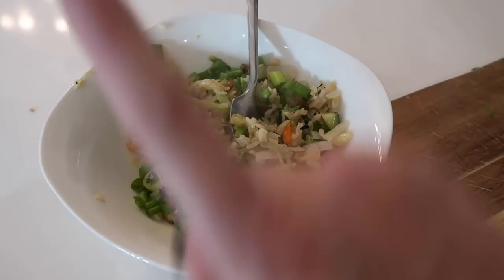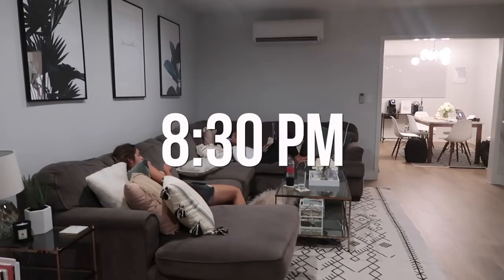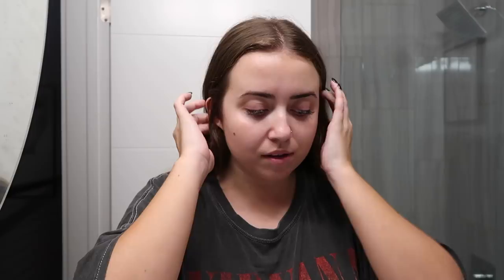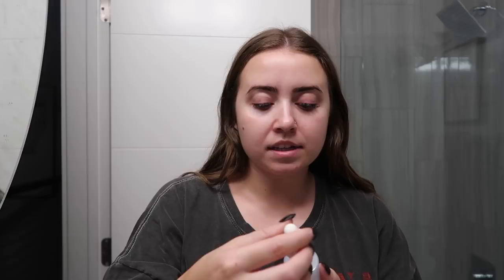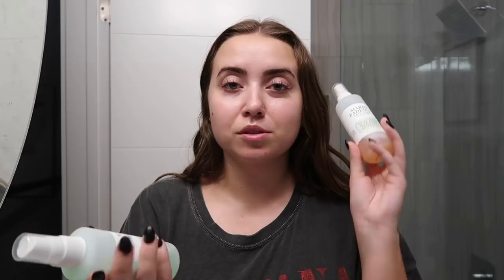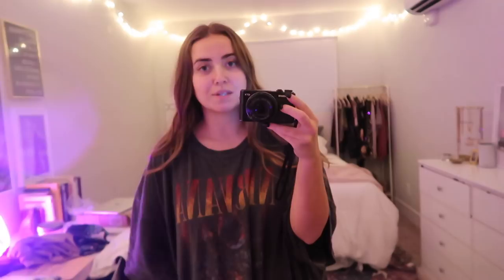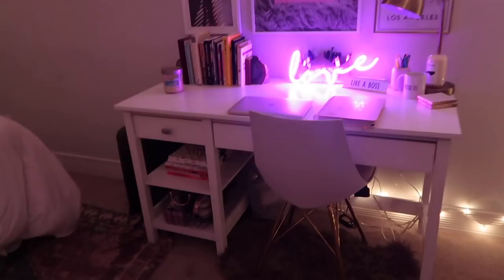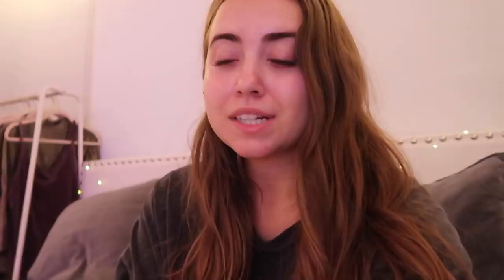REAL SUMMER NIGHT ROUTINE 2018! | Morgan Yates ft. Natalie Barbu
Today I'm collabing with Natalie Barbu to bring you my LA summer night routine! This is a very chill vlog-style video and I'm EXHAUSTED by the end so please pardon my low-energy haha but this is my realistic night routine as you can see!

Natalie's Instagram: @nataliebarbu

FREE STUFF:
Get your first Uber ride free with my code: morgany120ue
Get your first Lyft ride free with my code: MORGAN707108
Get $10 Postmates credit with my code: xsbju